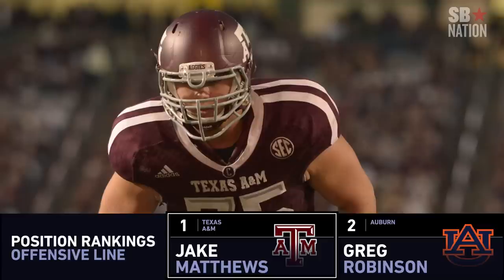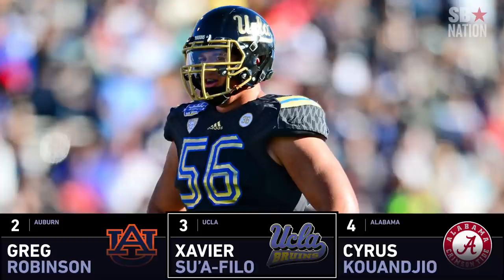2014 NFL Draft's top five offensive linemen (Future Consideration)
Dan Rubenstein and Matt Ufford review the top five offensive linemen in the 2014 NFL Draft, all of whom should be off the board in the first round.

Photo Credits:

John David Mercer/USA Today Sports
Thomas Campbell/USA Today Sports
Andrew Weber/USA Today Sports